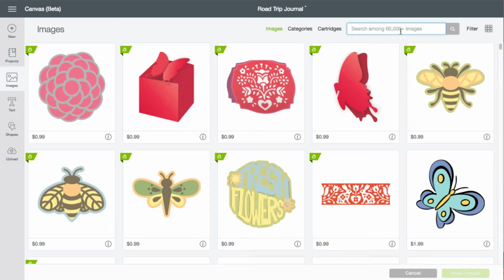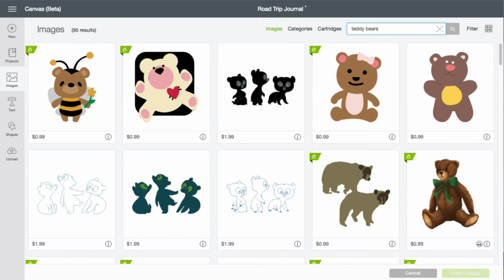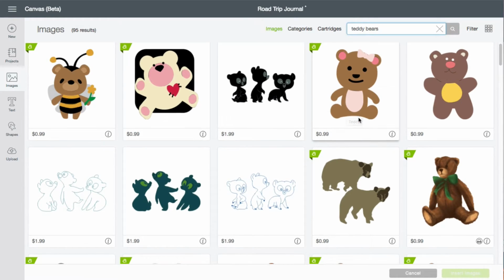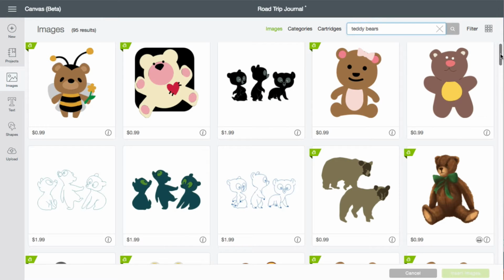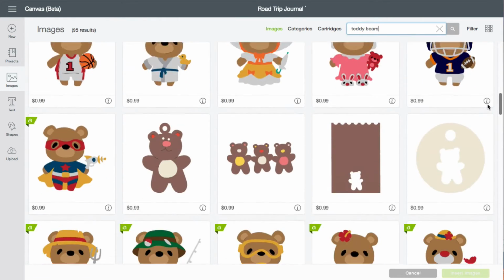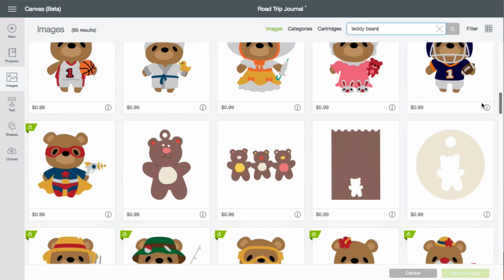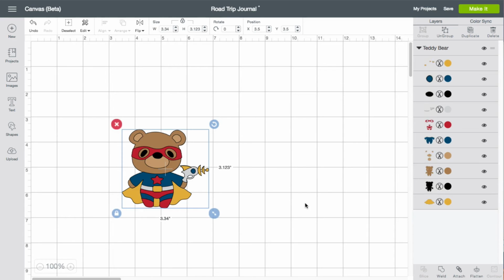Cricut Design Space 3 - Conduct a Generalized Search